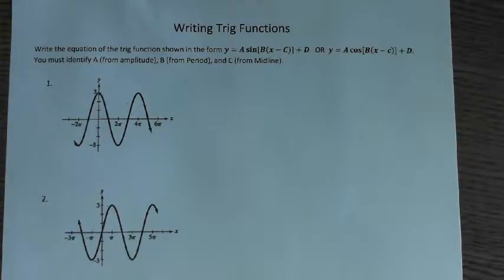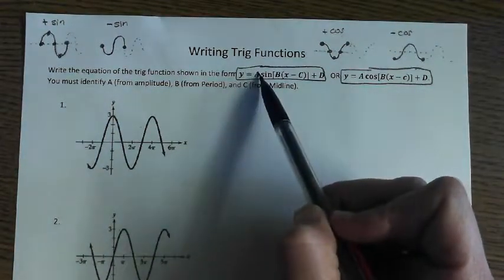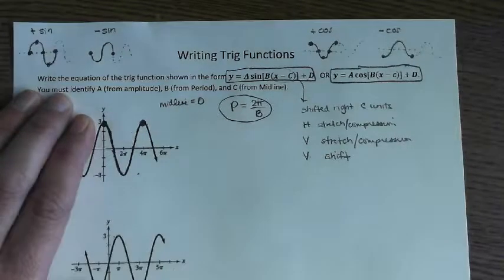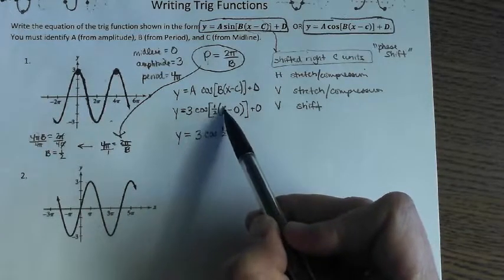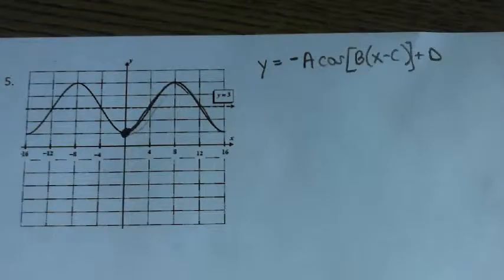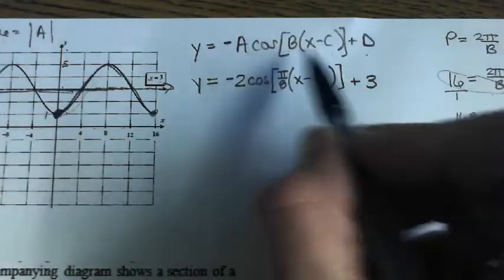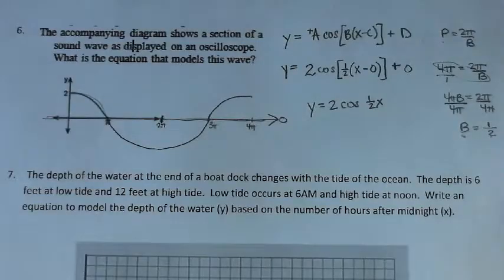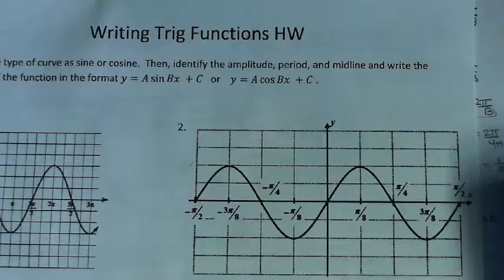2/26 Alg2 Writing Trig Functions